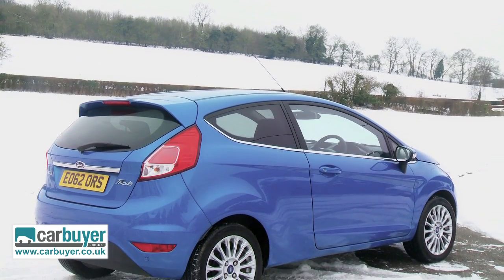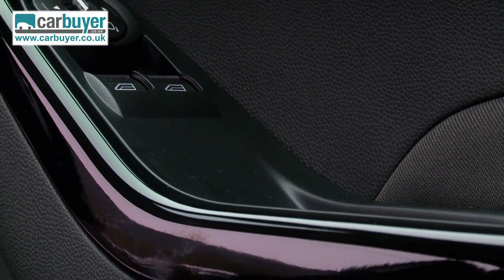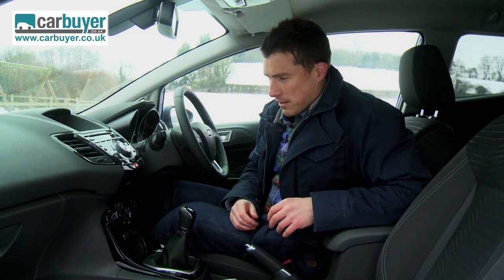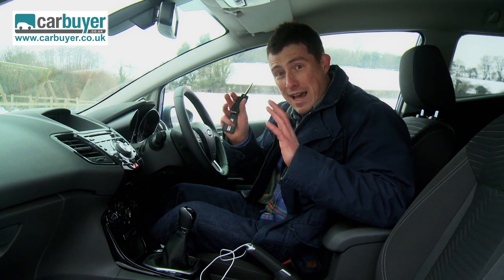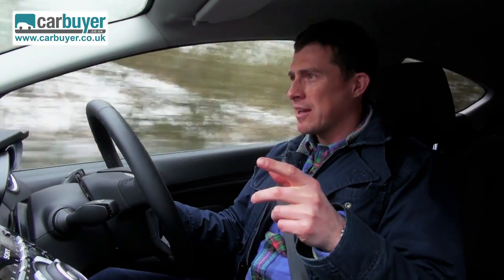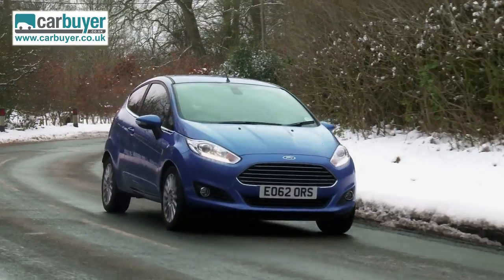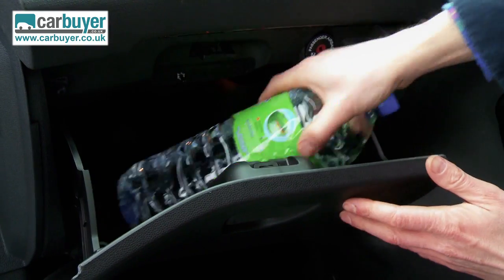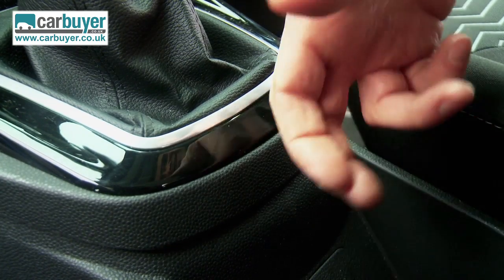Ford Fiesta hatchback 2013 review - Carbuyer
"The Ford Fiesta isn't just good to look at, it's great to drive and very practical, too."